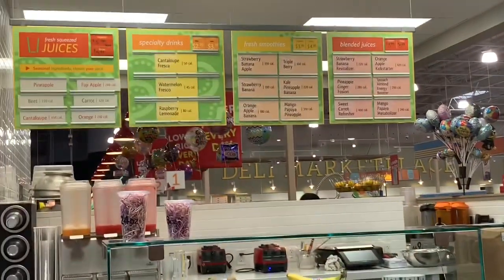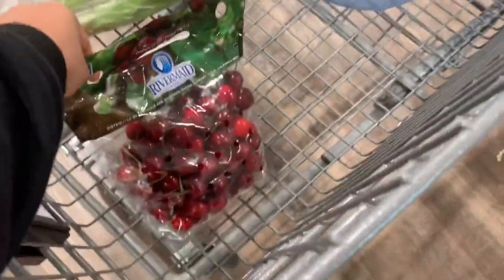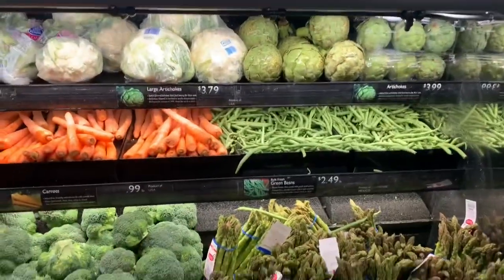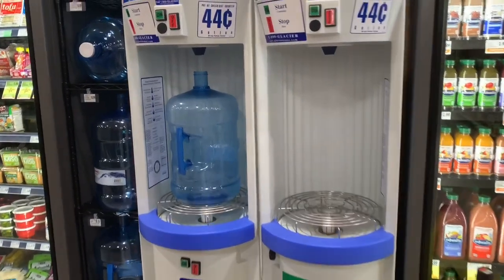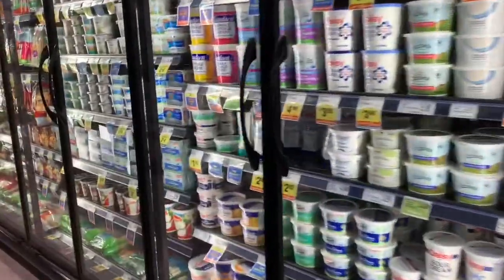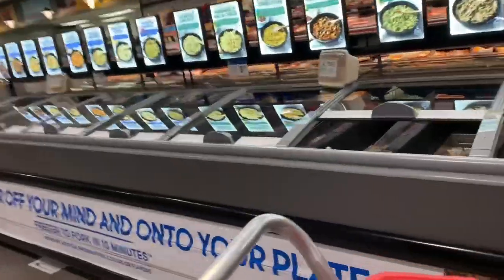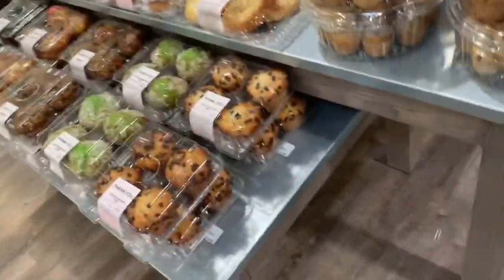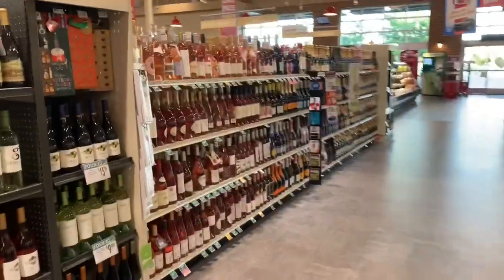American grocery store /supermarket vlog | lucky California grocery shopping /save mart vlog in USA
Hi guys

In today’s video Iam gonna take u guys to an American grocery store tour I.e Lucky california which is recently built and is amazing for grocery shopping and household daily use items ...
 I hope u guys are enjoying my store tour ..

Keep sticking by me 👍😀